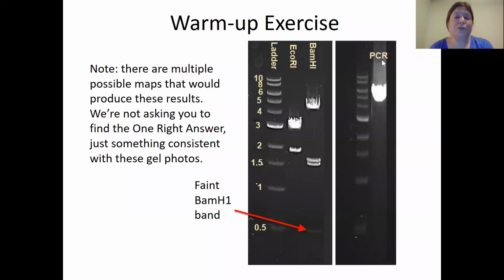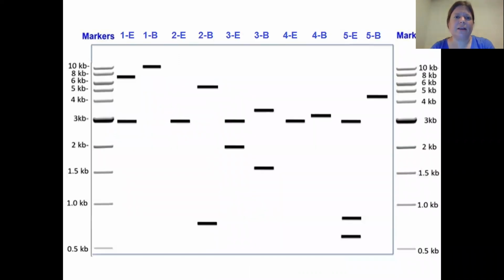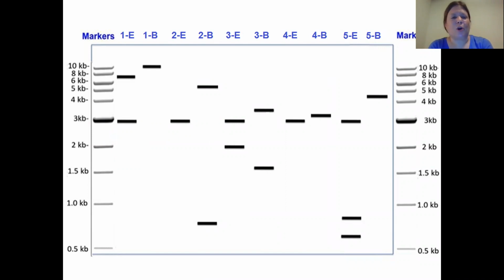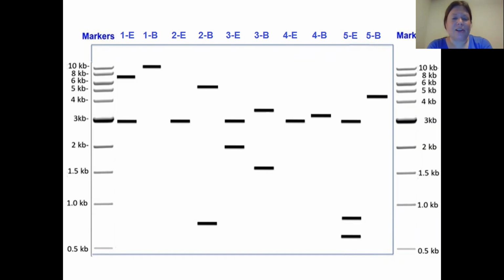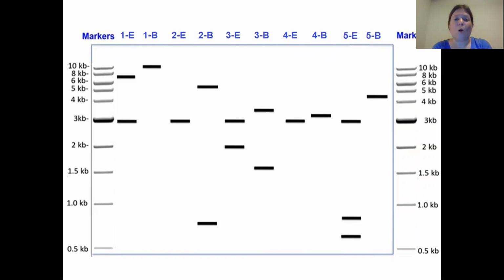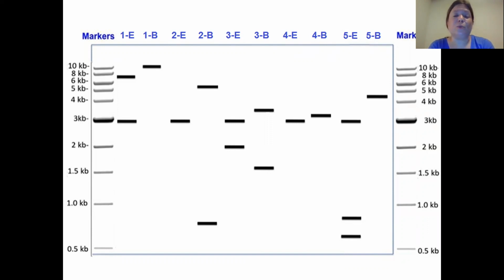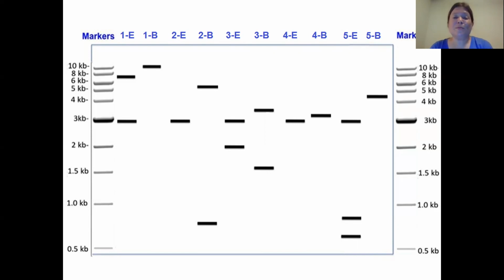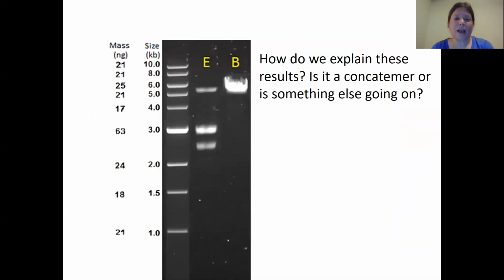Lab 7 part 2